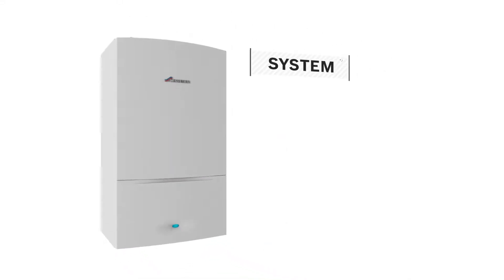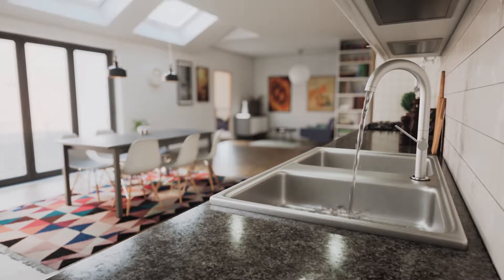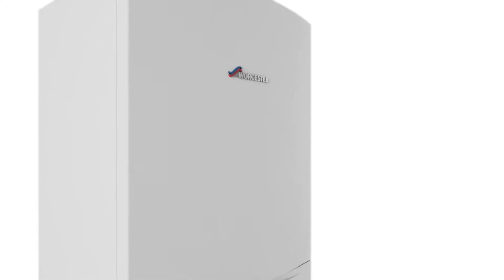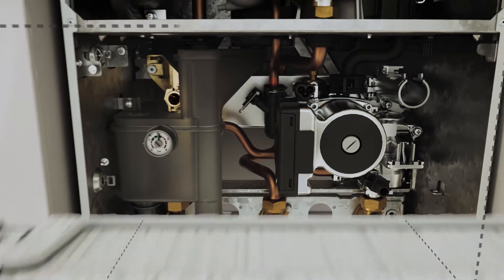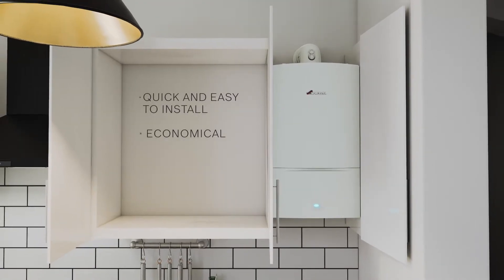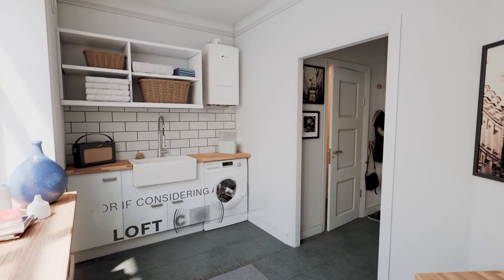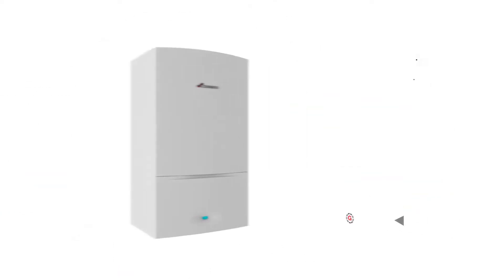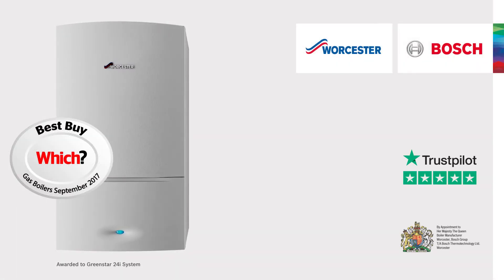System Boilers Explained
Thinking of getting a new system boiler this winter? Watch this video to find out all the important information about system boilers!

Fancy getting a FREE quote? Then give us a call on 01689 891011 to book a surveyor appointment.